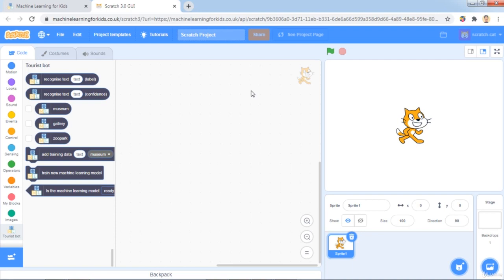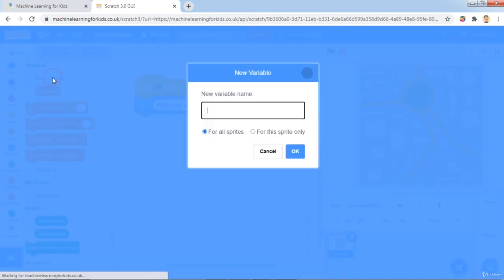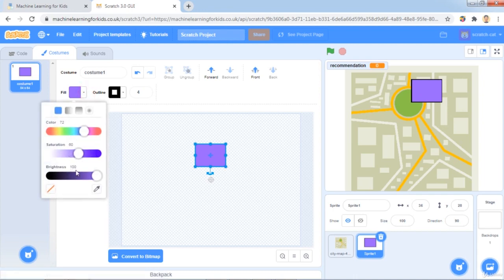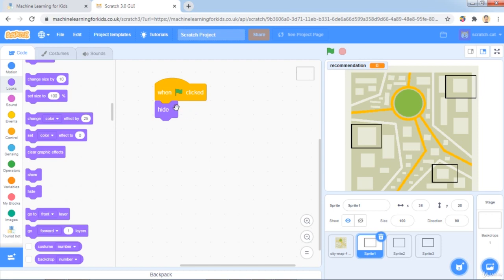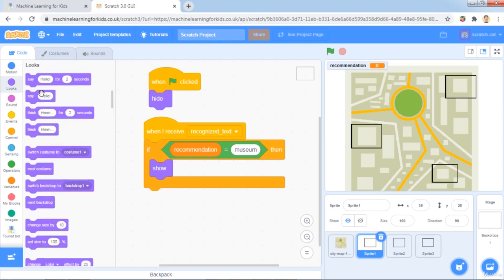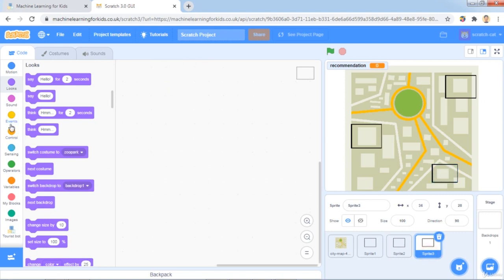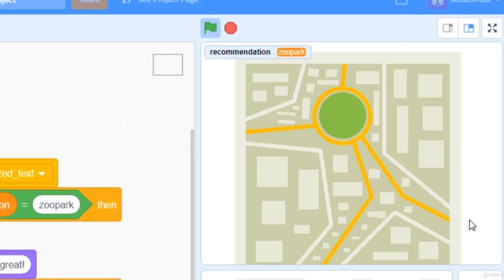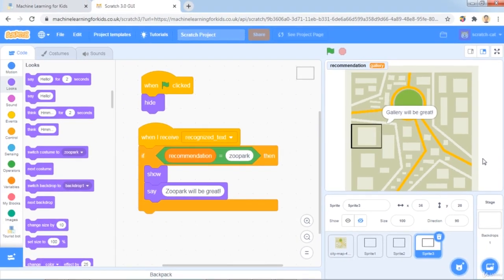3 Project 6 1 Tourist Bot Apply ML Model